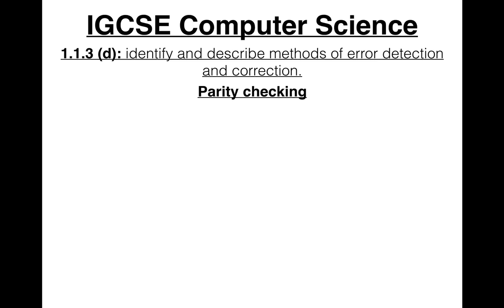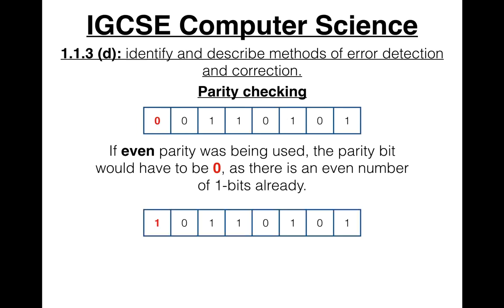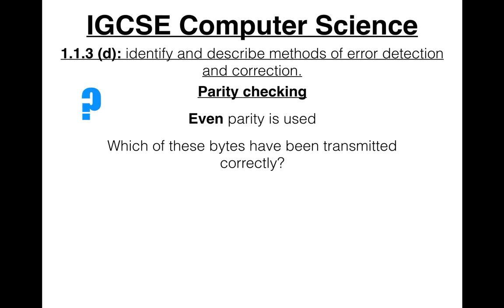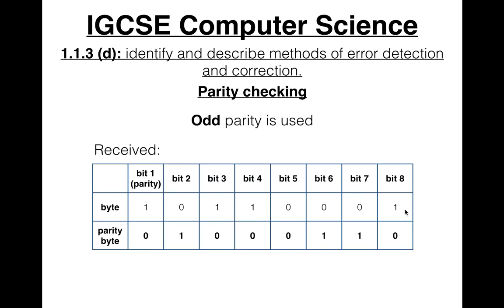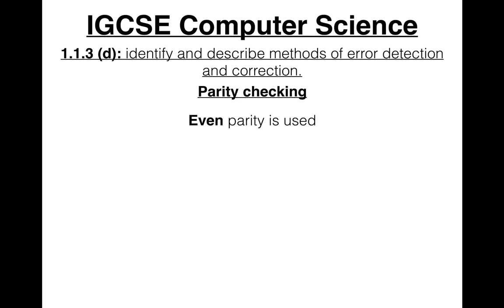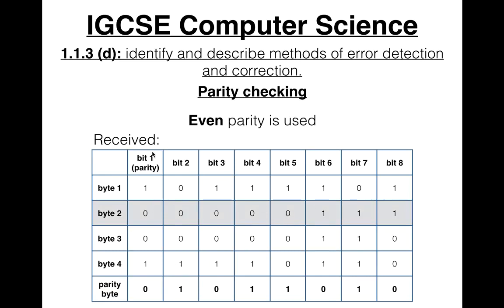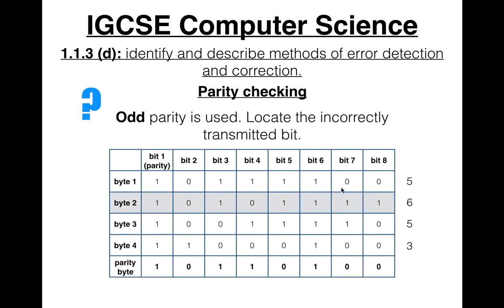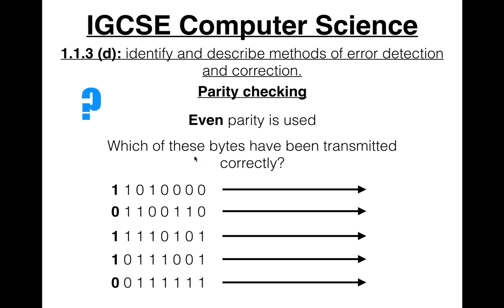14 IGCSE Computer Science Tutorial 1 1 3 d – Parity Checking